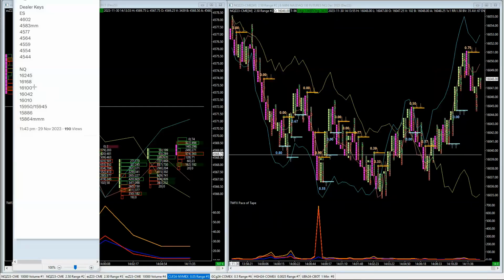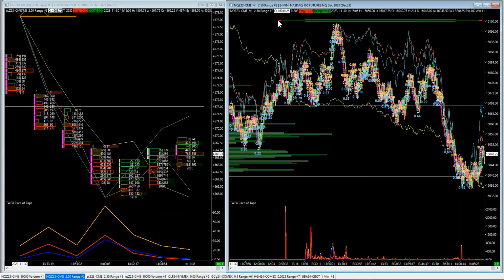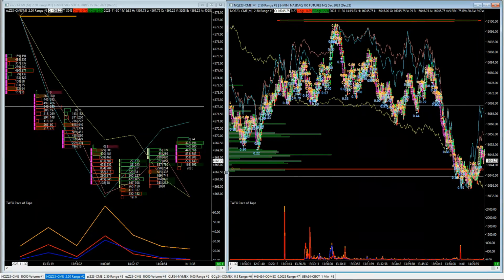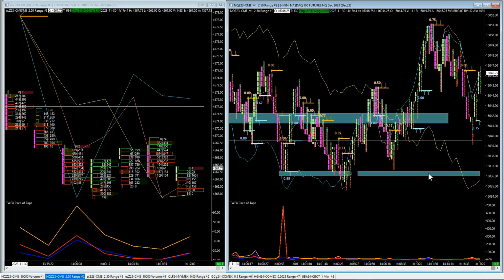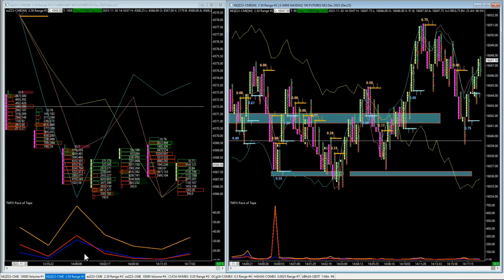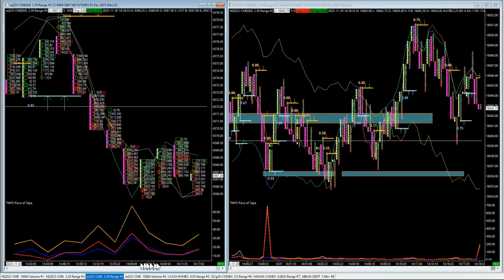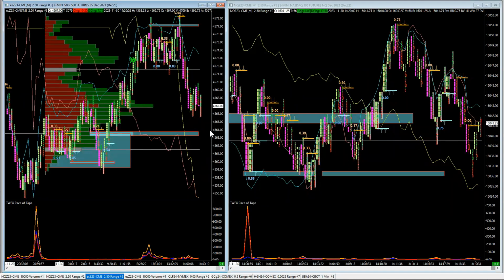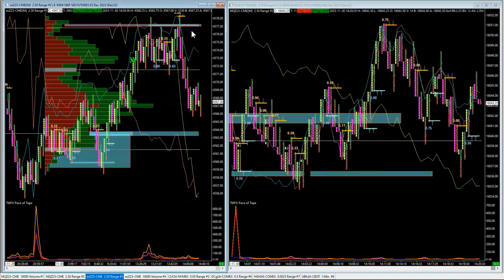Valuable Dealers Bids & Offers